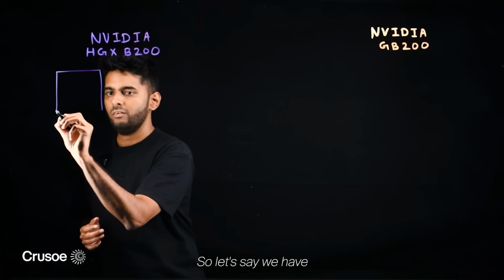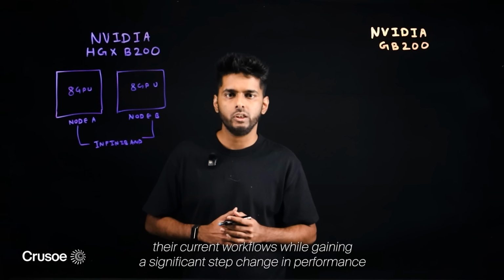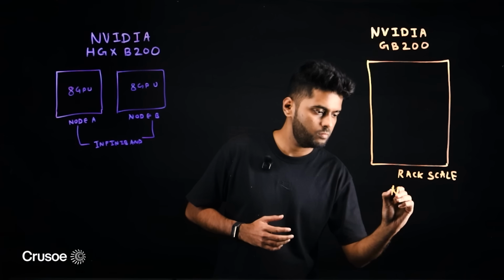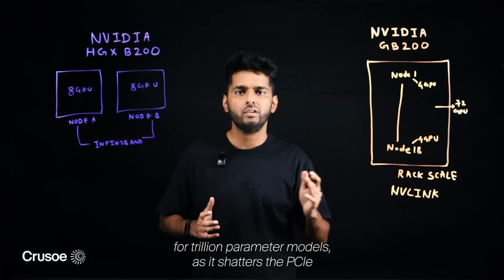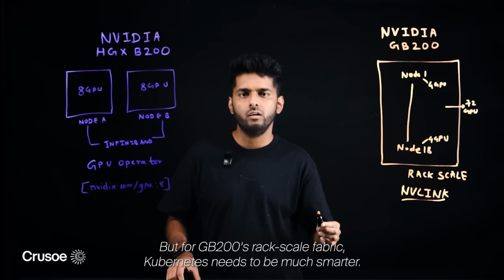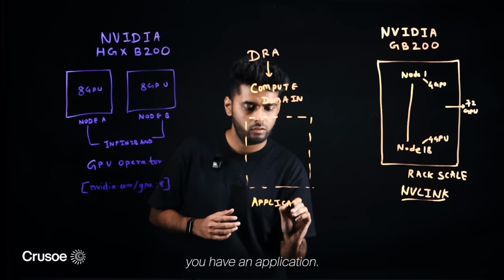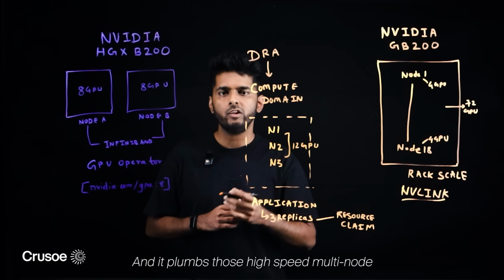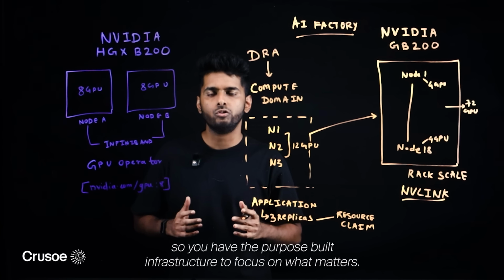AI Lab: NVIDIA B200 vs GB200 explained | GPU architecture for LLMs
The AI revolution demands a new kind of infrastructure — and the AI Lab video series is your technical deep dive, demystifying key engineering challenges and providing the blueprint you need to build the future of AI.

Scaling AI workloads from billions to trillions of parameters requires fundamentally different infrastructure. In this episode of AI Lab, Crusoe Customer Success Engineer Sanchit Pathak breaks down NVIDIA's Blackwell generation GPUs and explains exactly when to choose HGX B200 versus the rack-scale GB200 NVL72 architecture.

If you're an AI engineer or ML researcher navigating GPU selection for your next project, this technical deep dive delivers the clarity you need.

Chapters:
0:35 — HGX B200: The Workhorse for Sub-500B Parameter Models
1:44 — GB200 NVL72: Rack-Scale Architecture for Trillion-Parameter Models
3:23 — Managing Blackwell Clusters with Kubernetes and ComputeDomains
5:25 — Crusoe's Vertically Integrated AI Factory

Ready to deploy on NVIDIA Blackwell?